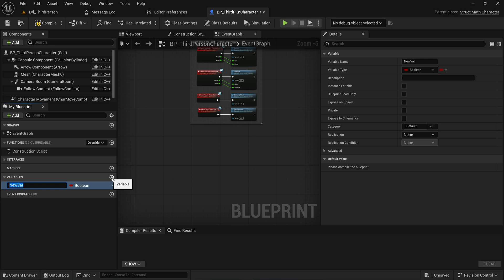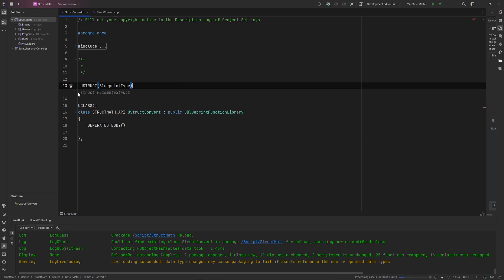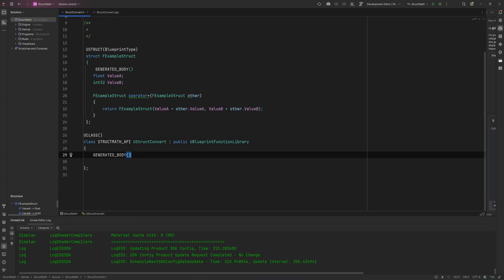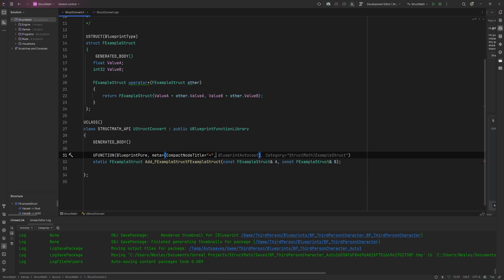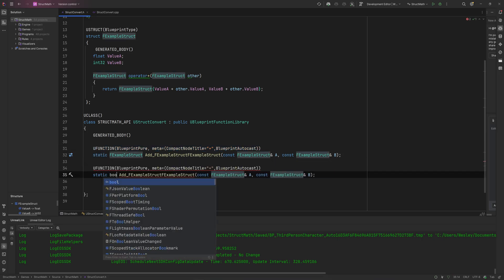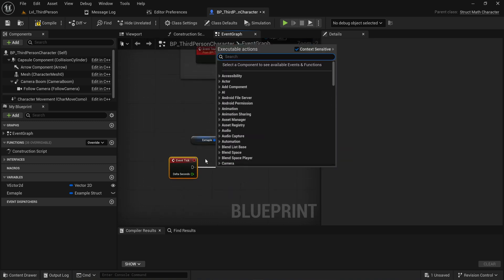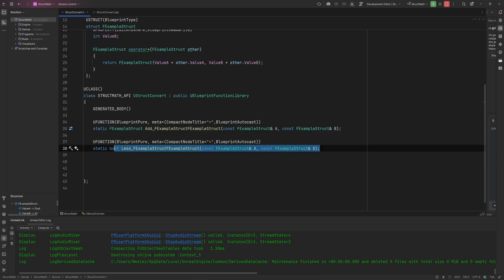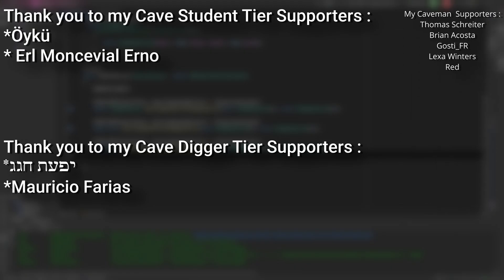Make your OWN STRUCTS work with Unreal's Math nodes!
with a little C++ (I promise it's not as scary as it sounds)  you can actually make structs that work with unreal's normal Math nodes and compare nodes! Let's take a look at that today!